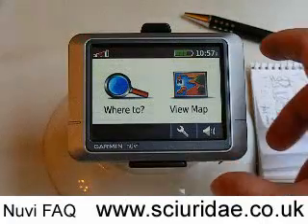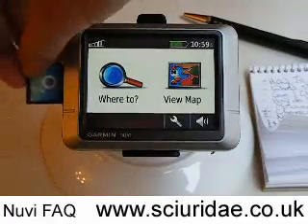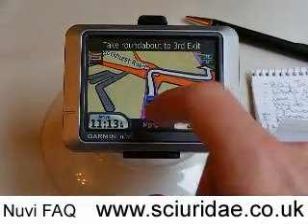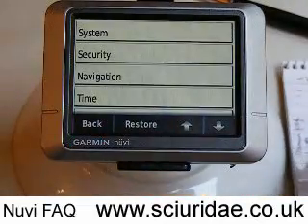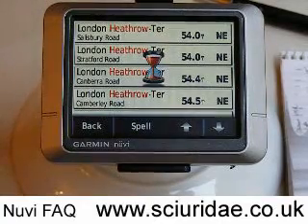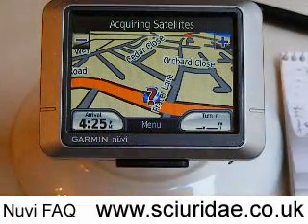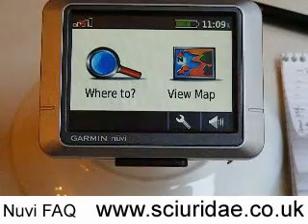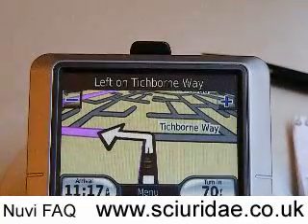Garmin Nuvi FAQ - Common Solutions - 200, 250, 260, 270 & W Versions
I get a lot of similar emails at my site relating to problems with the Garmin Nuvi 200 series of GPS Sat Nav's, so I've put together a little video to help users work their way through them.